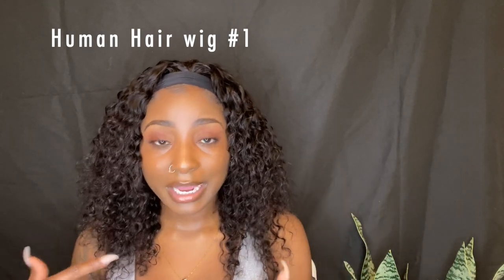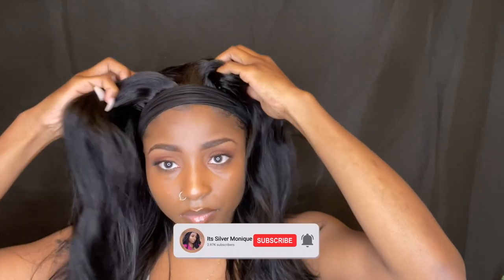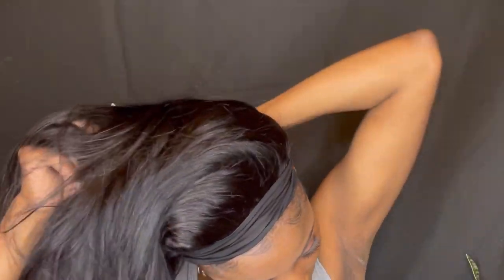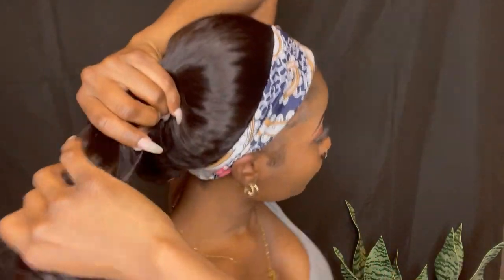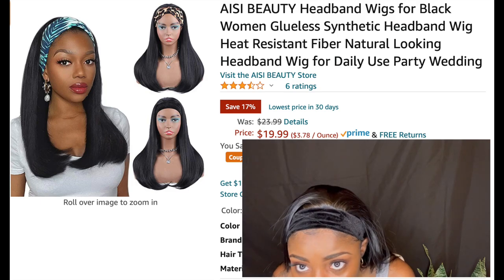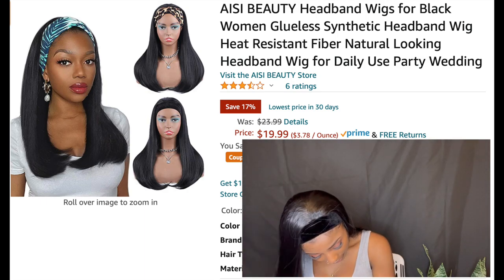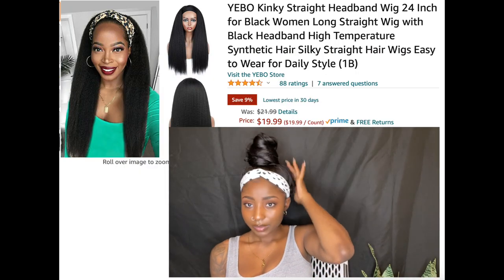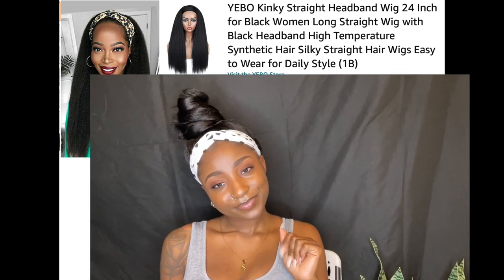6 DIFFERENT WIGS!!! AMAZON HUMAN HAIR & SYNTHETIC HAIR HEADBAND WIGS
Direct Links to each wig is below:
Human Hair Wigs